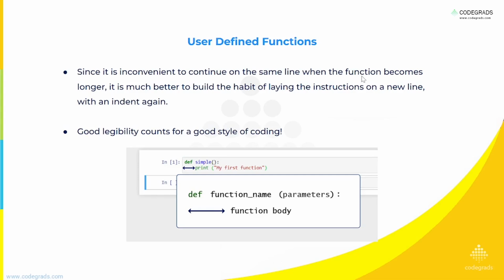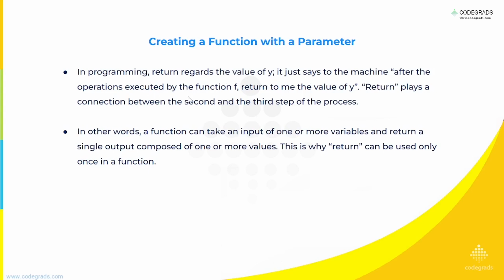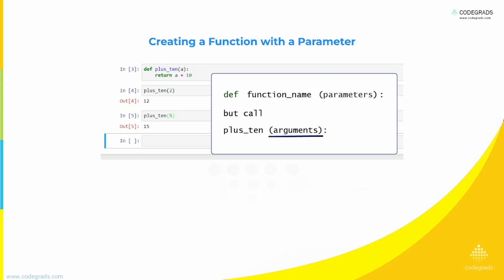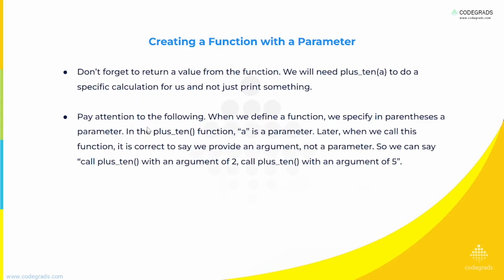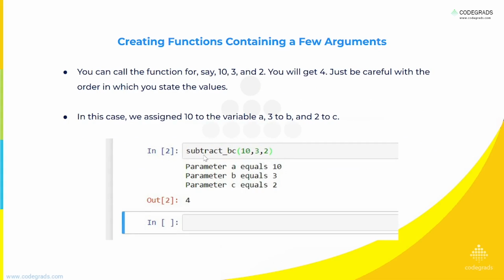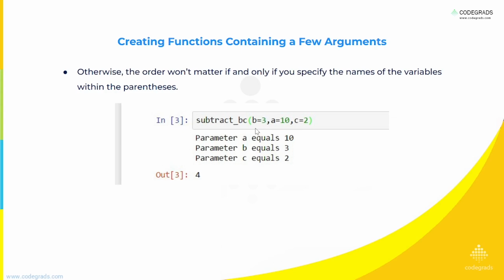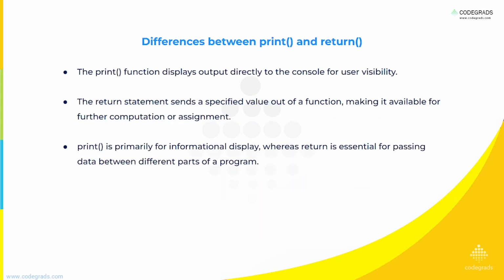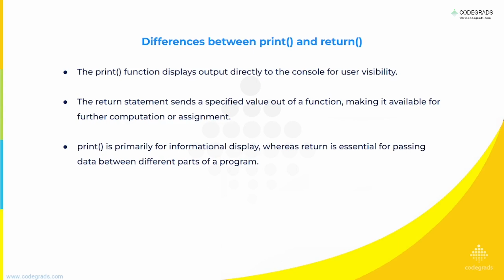User Defined Functions | Python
Dive into the concept of user-defined functions and understand why functions are essential for writing clean and maintainable code. This video explains how to define functions using the def keyword, work with parameters, and use return values effectively.
We also cover function scope and naming conventions to avoid common pitfalls. Build your logic step-by-step as we lay the groundwork for modular programming.